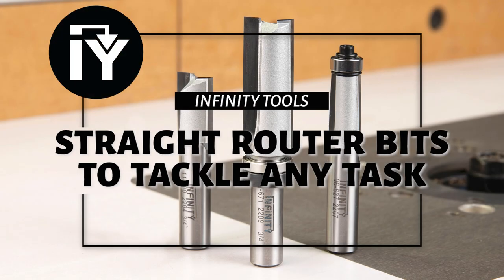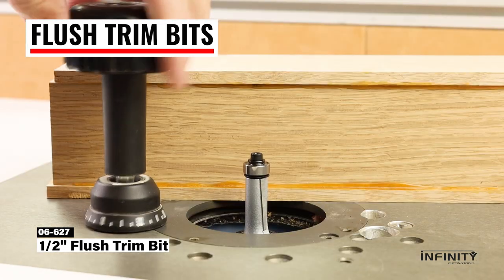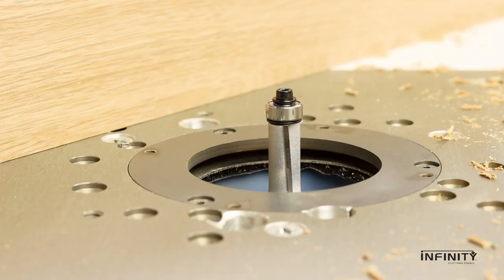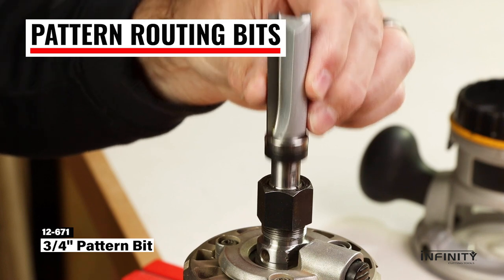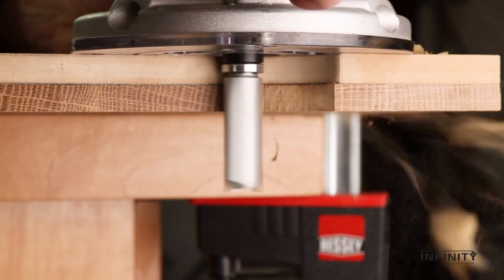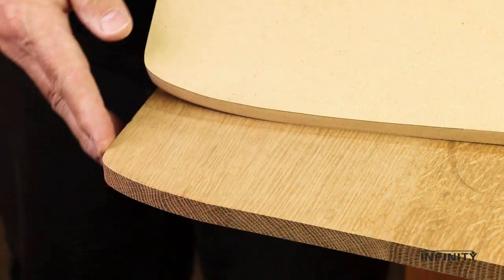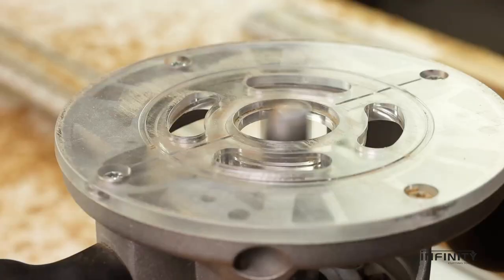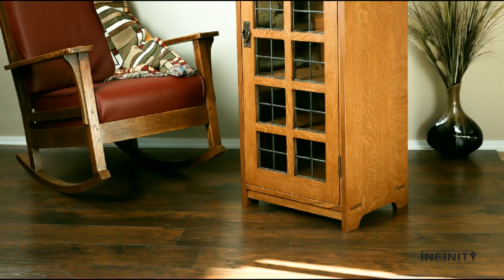Choosing the Correct Straight Router Bit for Your Woodworking Project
Straight router bits come in a number of styles, and each was designed for a specific type of woodworking task. Make sure you're using the right bit for the task by watching this video.